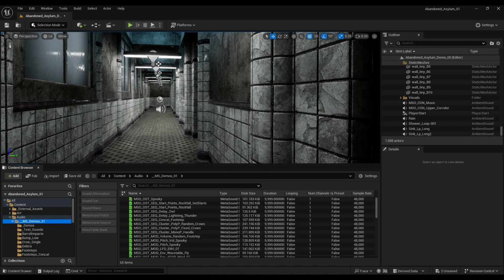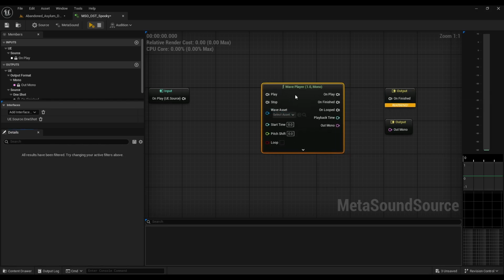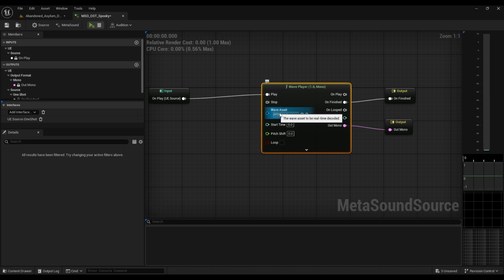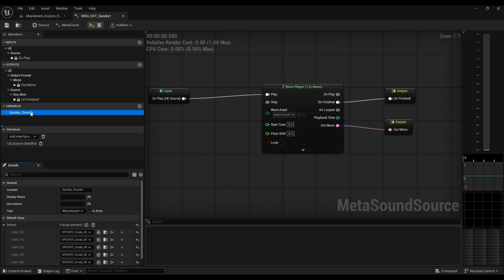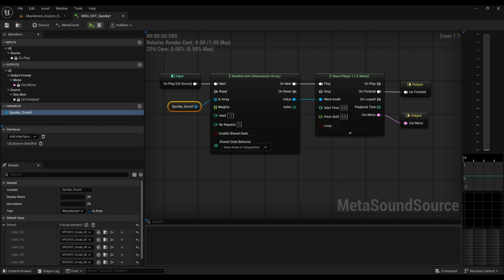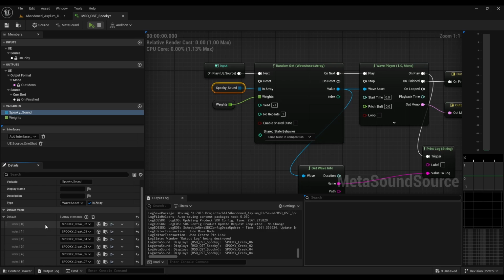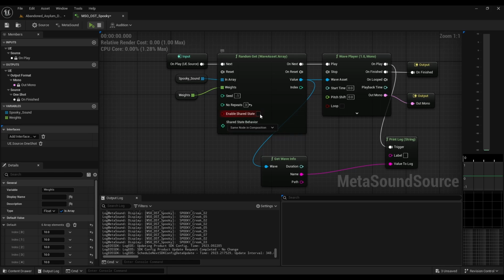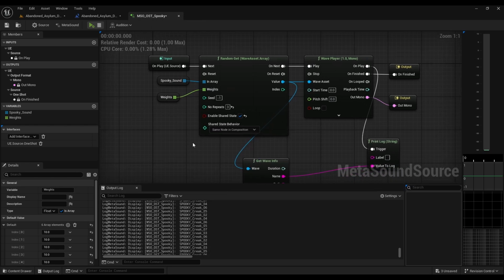01 Foundation 05 One Shots Random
This is an example of one of the earliest MetaSounds you might want to build. It allows you to choose randomly from a set of sounds and apply random volume and pitch variation. There's also a couple of tips on the Content Browser, the MetaSound editor, using the Output log, using weights and the no repeat function of the Random Get node.